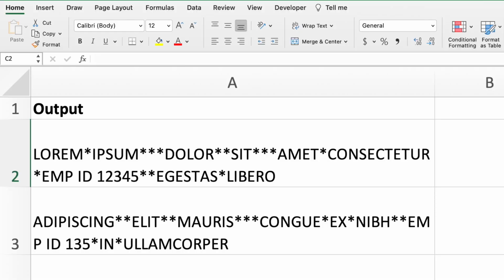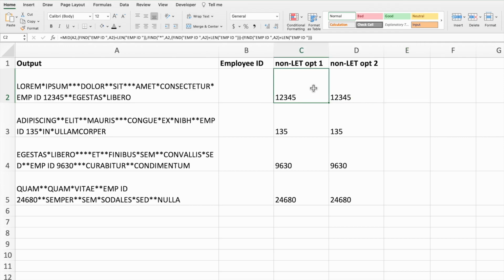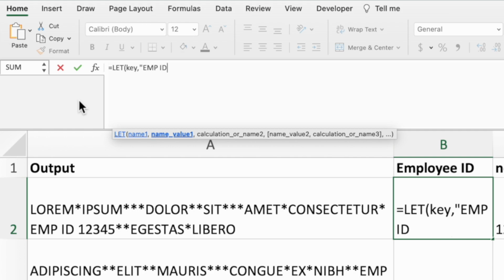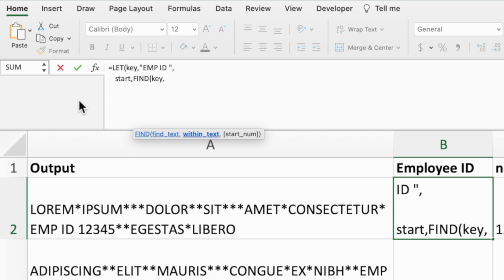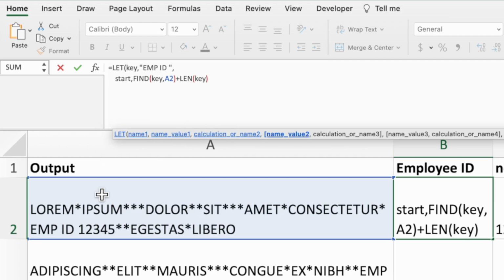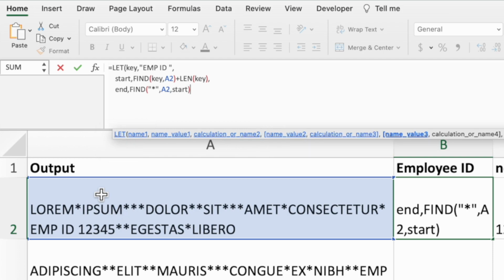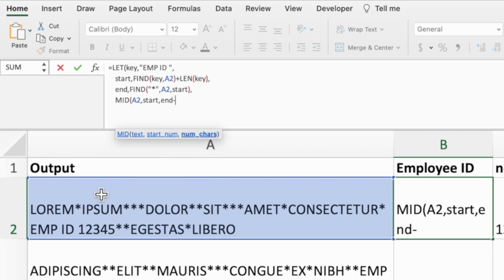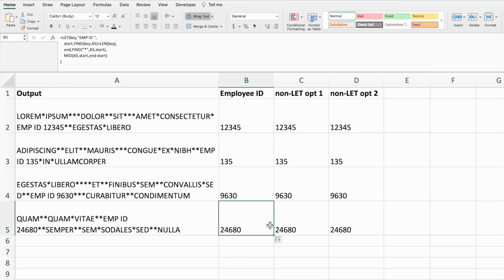Use LET and MID to Uncover Your Values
Do you ever need to extract values from large strings? If so, this is the video for you. In this video, we’ll use Excel’s LET and MID functions to extract a value from a big block of system-generated text and place it in its own cell.

⏱ TIMESTAMPS ⏱
0:00 Introduction
0:33 Outline
1:33 Equation
7:14 Wrap up

📸 PIXABAY MEDIA 📸
Image by OpenClipart-Vectors from Pixabay
Image by Agata from Pixabay
Image by Trang Le from Pixabay
Video by Oleg Gamulinskii from Pixabay
Sound Effect from Pixabay
Sound Effect by Muzaproduction from Pixabay